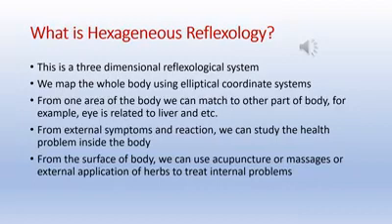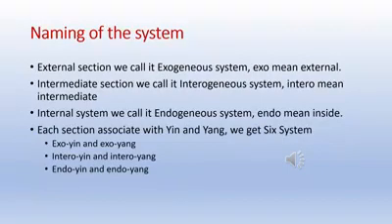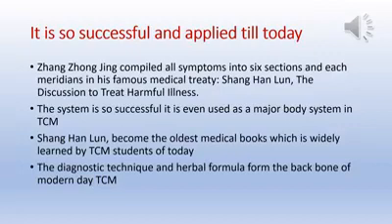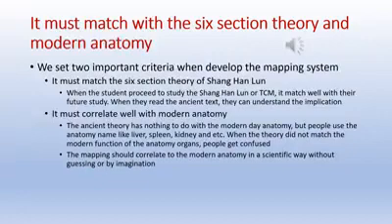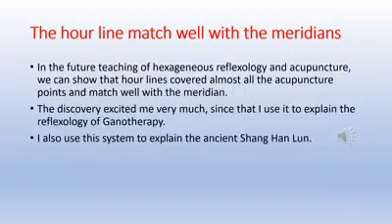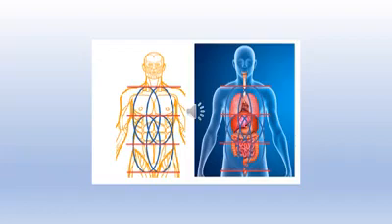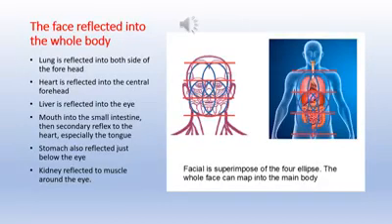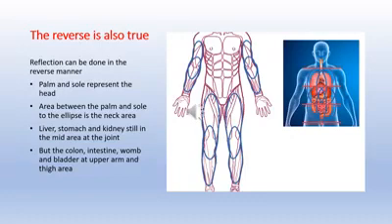3 DIMENSIONAL REFLEXOLOGY STUDY OF REACTIONS IN DXN GANOTHERAPY